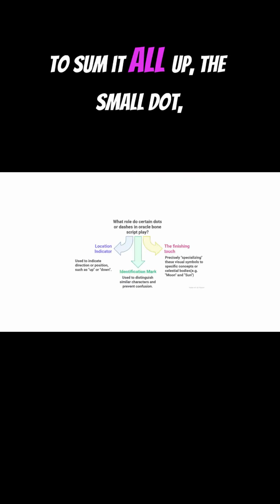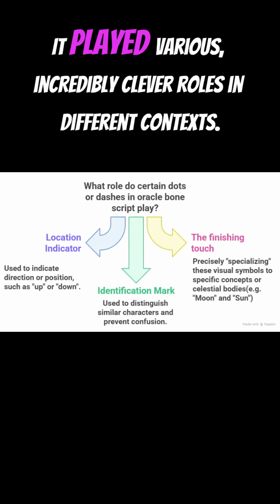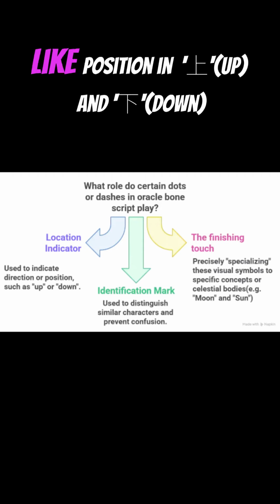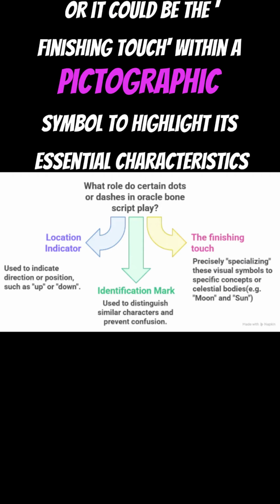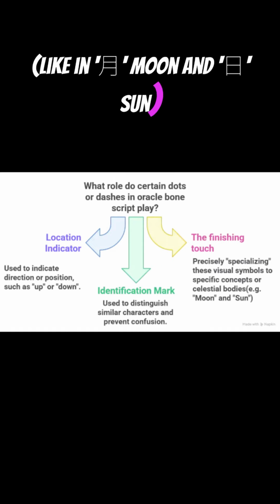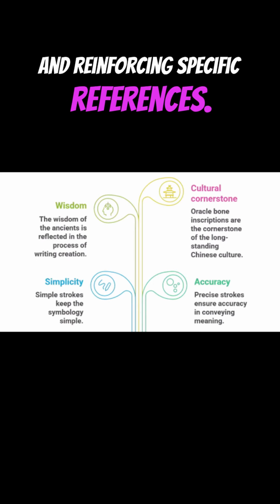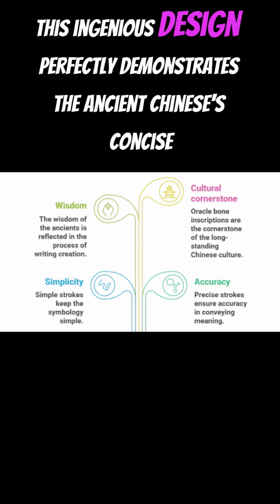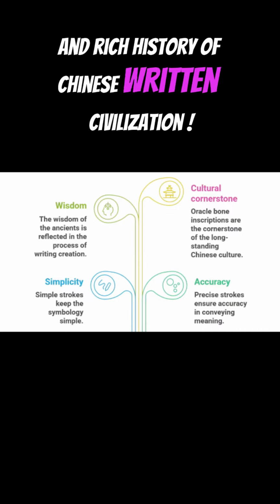The small dot in the oracle "Sun" and "Moon"